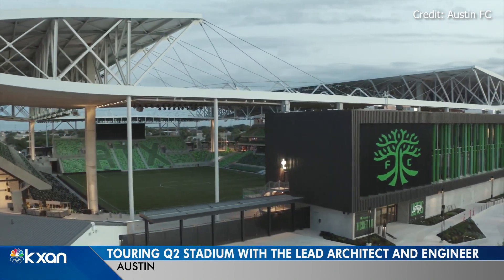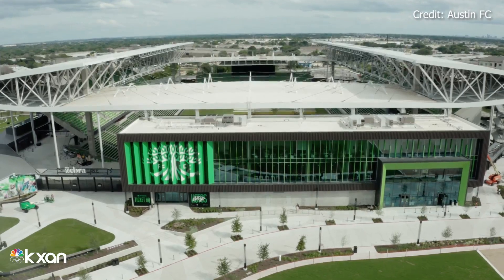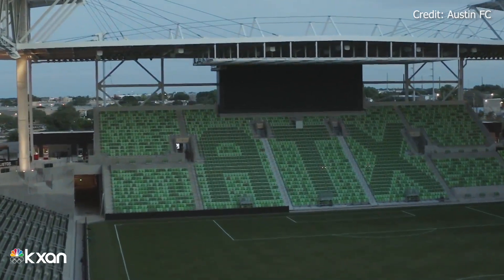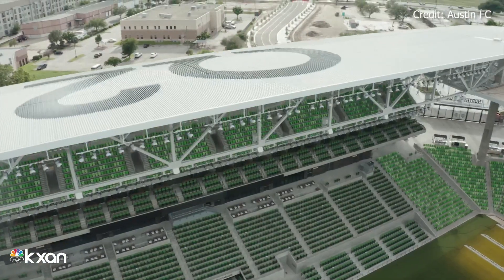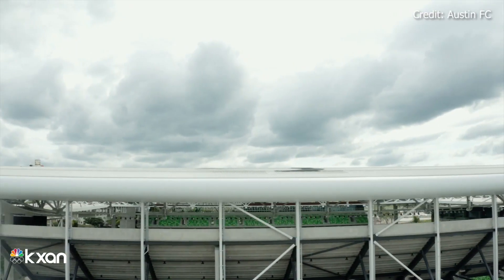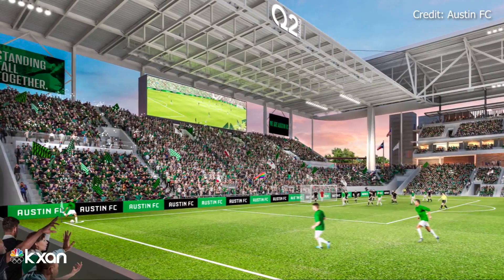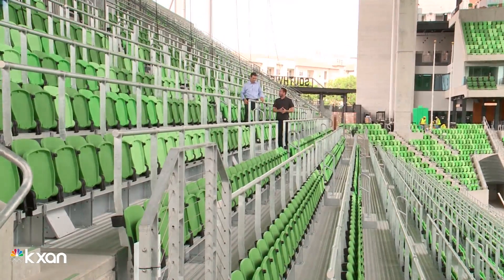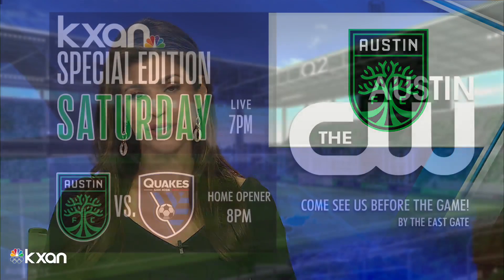Touring Austin FC's Q2 Stadium with the lead architect and engineer